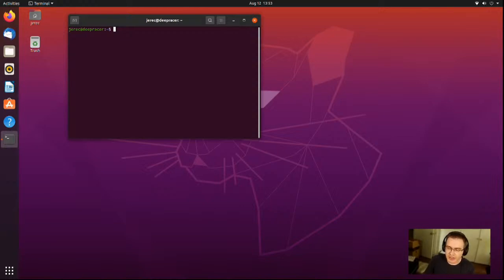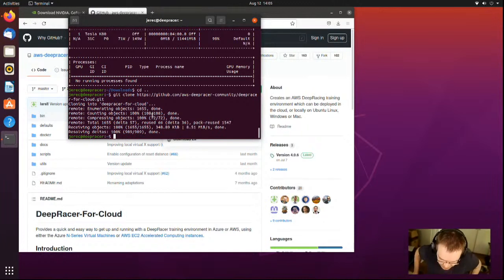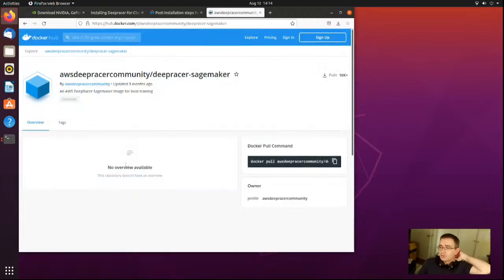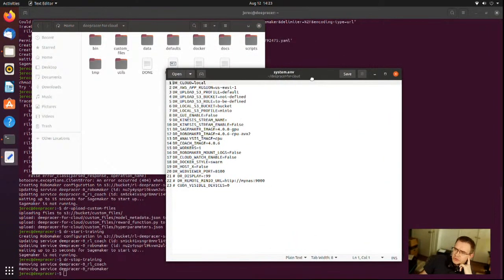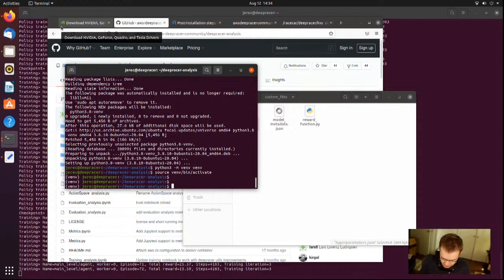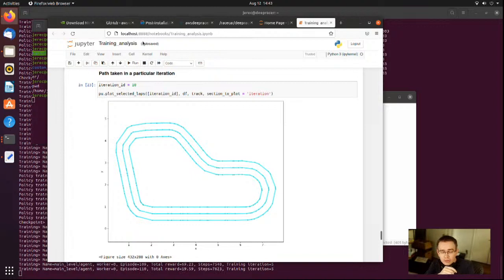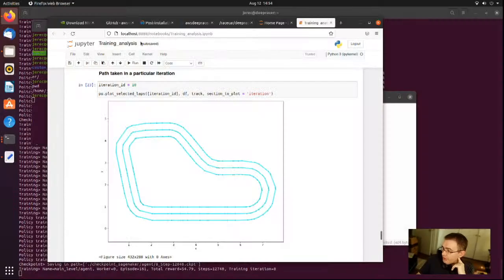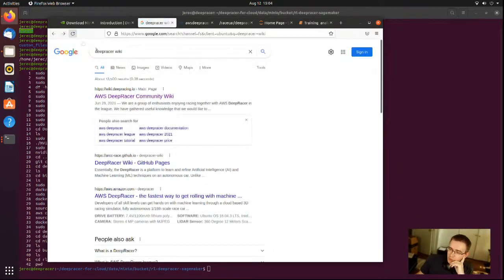AWS DeepRacer Community AMA: Daniel Morgan & local DeepRacer training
Daniel will present a local training setup for DeepRacer and will answer your questions